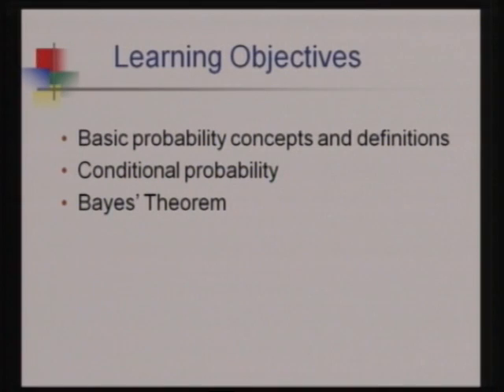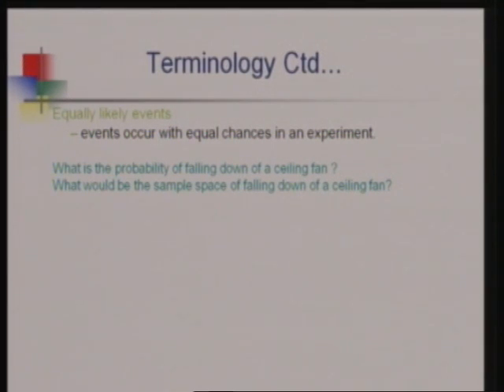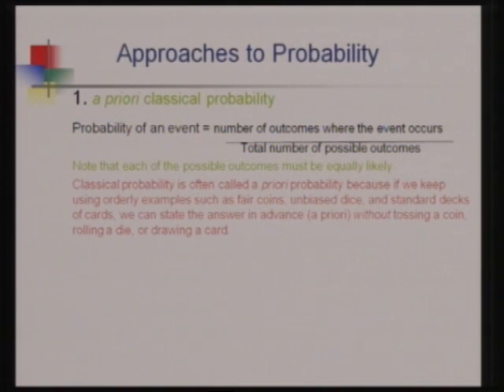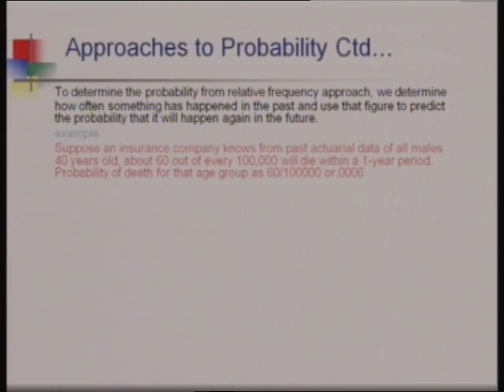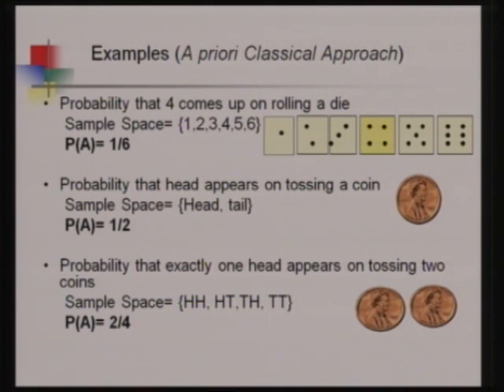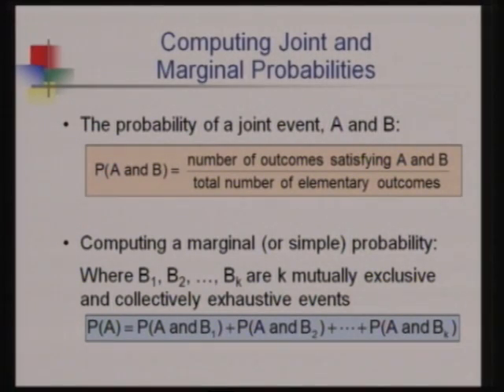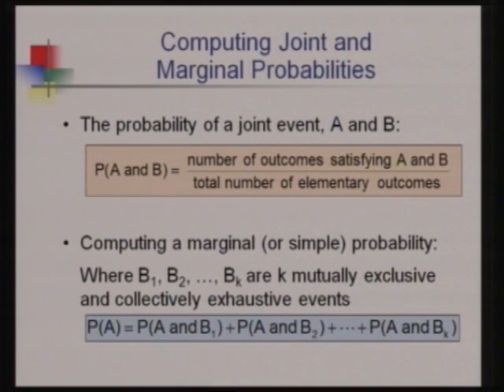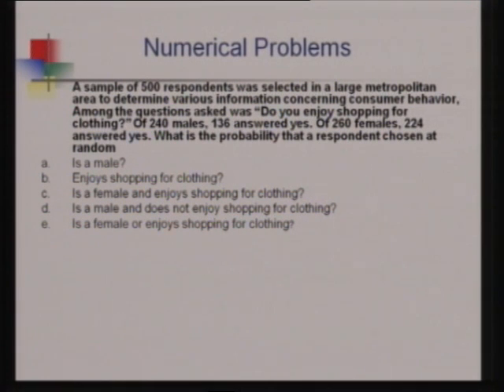Theory of Probability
IGNOU-SOS
MTE-11